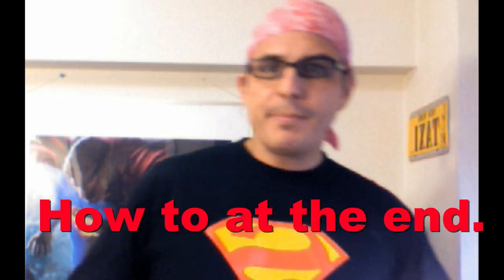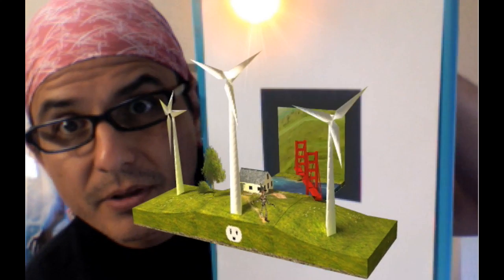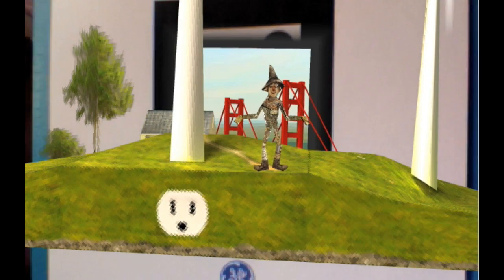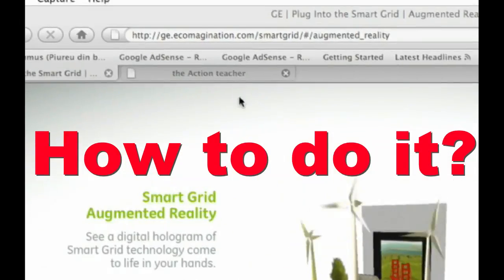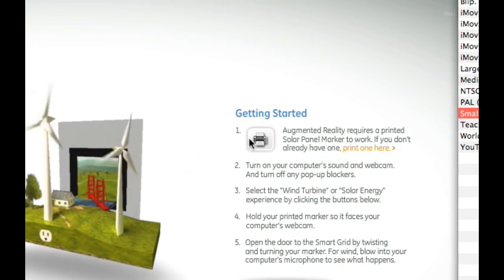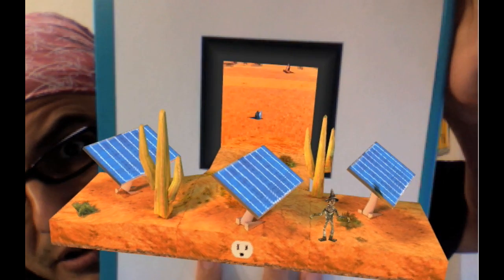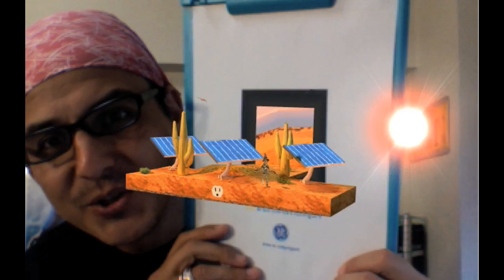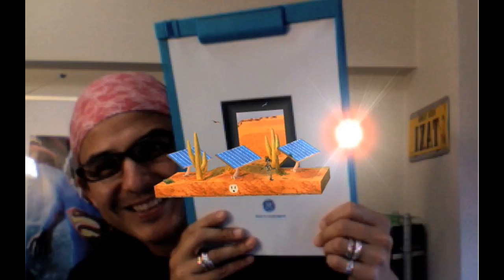Smart Grid Augmented Reality (Super Cool Internet Trick Guaranteed Fun for Kids of All Ages!)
Inspired by YouTube Computer Master
DEPOINTLESS!

Try it!